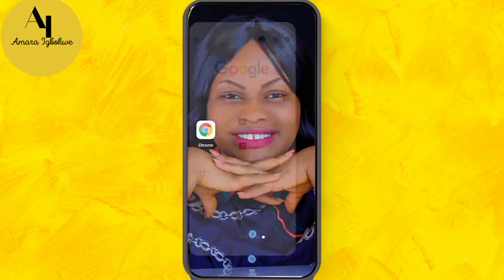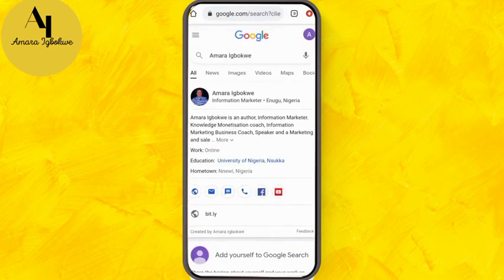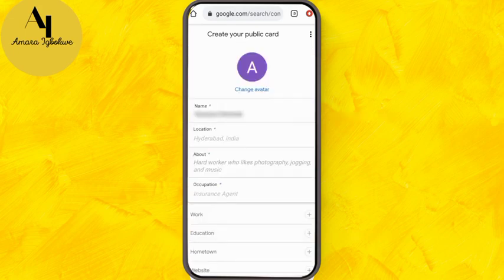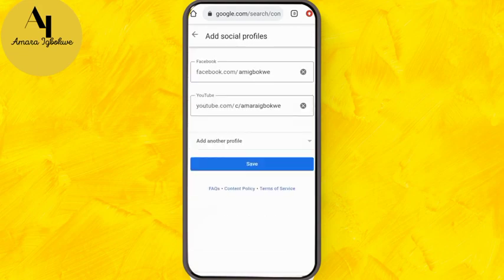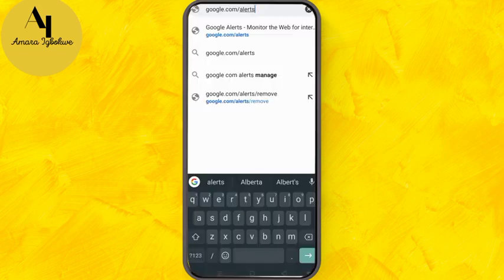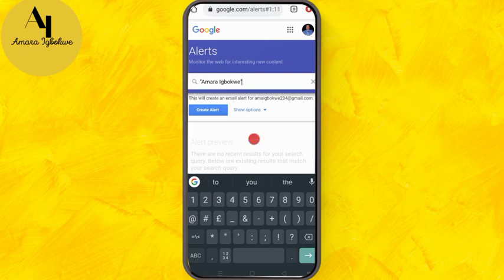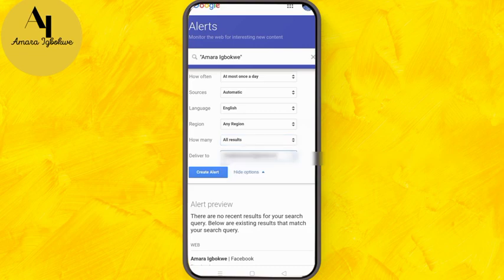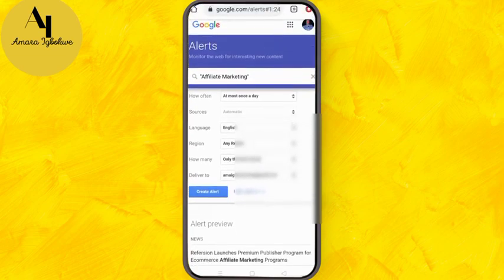Shine Online in 2023: Add Your Name to Google Search Results - Step-by-Step Guide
In this 2023 guide, learn how to easily add your name to Google Search results and boost your online visibility. A Google People Card is your key to standing out online, and I'll walk you through the process step by step. Don't miss this opportunity to put your name on Google - watch now.